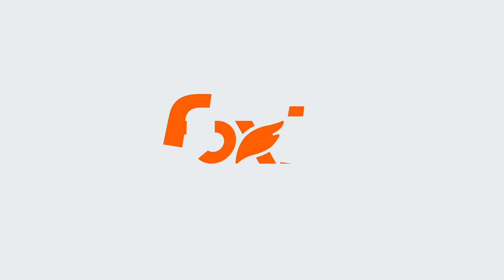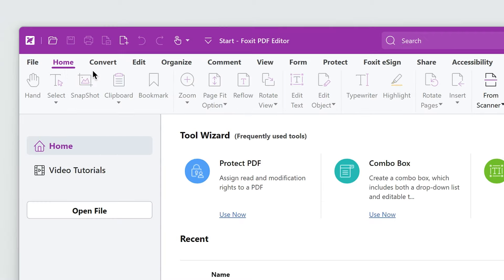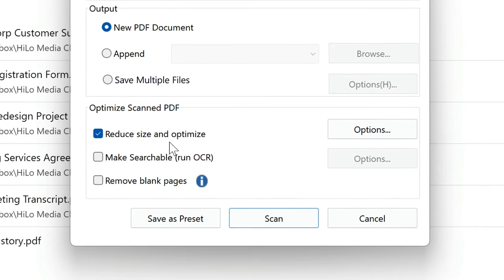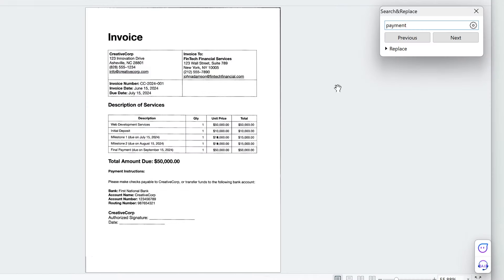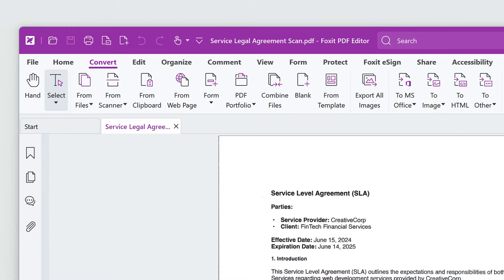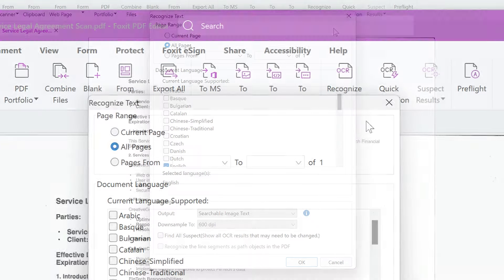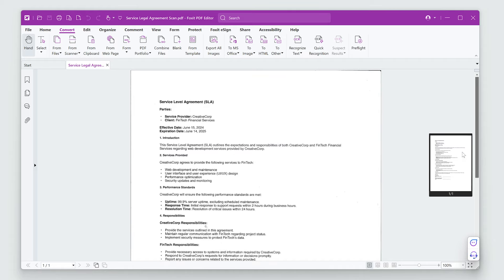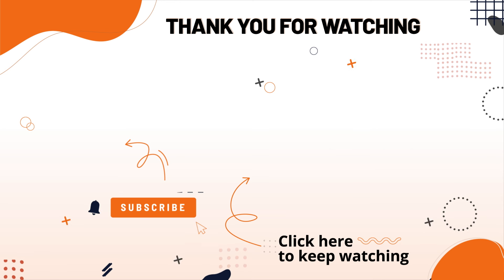How to scan to PDF and OCR documents | Create editable and searchable PDFs from paper docs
Learn how to digitize your paper documents and convert them into editable, searchable, and machine-readable PDFs using Foxit PDF Editor! In this tutorial, we'll show you how to utilize Optical Character Recognition (OCR) to transform scanned text into selectable and searchable content.

✨ Highlights:
Scan Paper Documents to PDF:
Discover the step-by-step process of scanning physical documents into digital PDF format and optimizing the scanned PDF.

Apply OCR for Editable Text:
Learn how to apply Optical Character Recognition (OCR) to convert scanned images into editable text that you can modify with your PDF Editor.

Make Text within PDFs Searchable:
Making a scanned PDF text-searchable enhances efficiency by allowing users to quickly locate specific information within large documents, thereby improving productivity, reducing manual searching time, and enhancing document accessibility and usability. This capability is essential for efficient document archiving, ensuring that archived documents can be easily retrieved and accessed through keyword searches, simplifying document management and facilitating compliance with archival standards and regulatory requirements.

🕹️ Timestamps:
00:13 How to scan a hardcopy document to PDF
00:35 How to optimize scanned PDF | Reduce file size | Run OCR
01:15 How to make scanned PDF or image file into an editable and searchable PDF

Foxit PDF Editor makes it easy to archive and work with your paper documents digitally. Try it out and streamline your document management today!

Did you find this helpful? Browse through our other tutorials now.